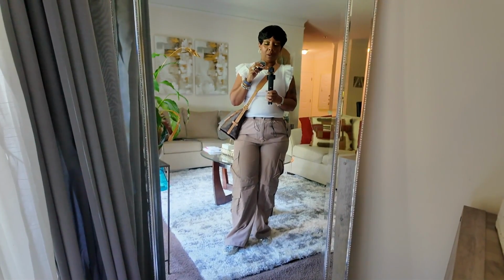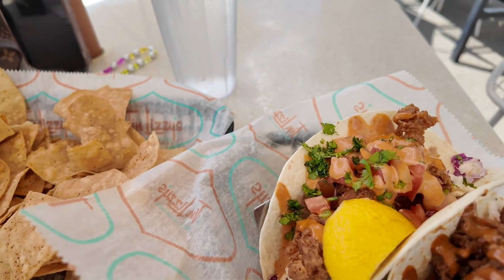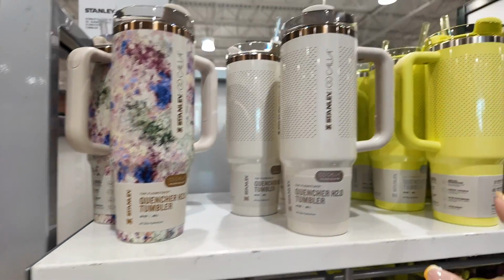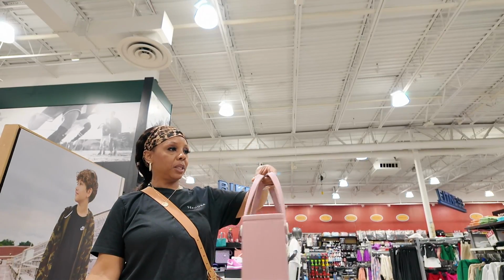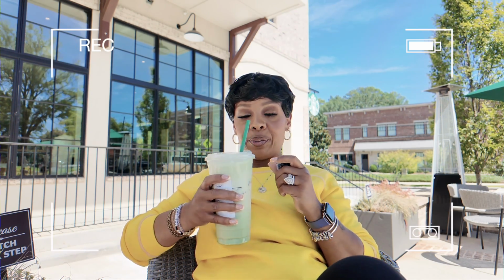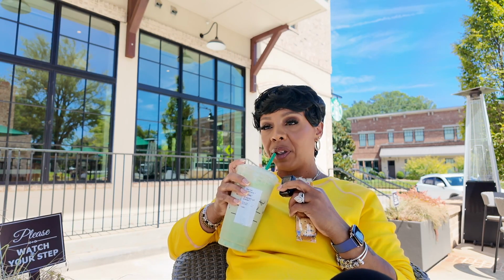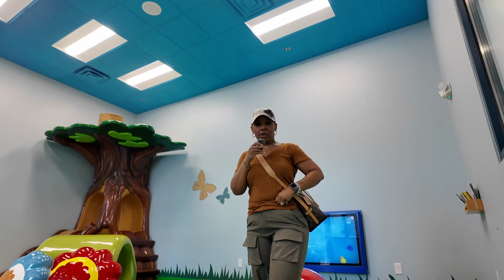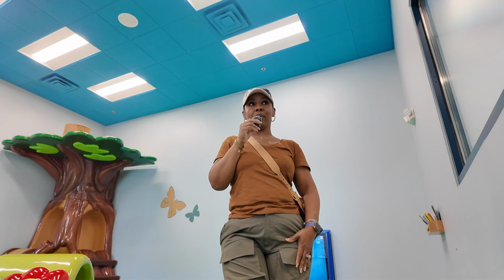VLOG: How to Reset Your Week// DAY OFF FUN // STANLEY NEW FAMOUS CUP// NEW MAKEUP ♡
In today's video I share some clips of me hanging out,  sorry for the small clips I didn't want them to go to waste .

Hello Everyone!  My name is Tamika, but I'm known as Miss.Tamika here on Youtube. On my channel you can find all things Beauty, Vlogs, Cooking videos, product review and some tech videos too.

Miss. Tamika

XOXOX0